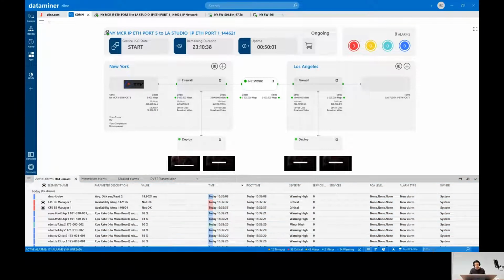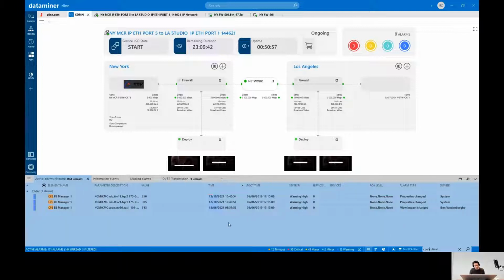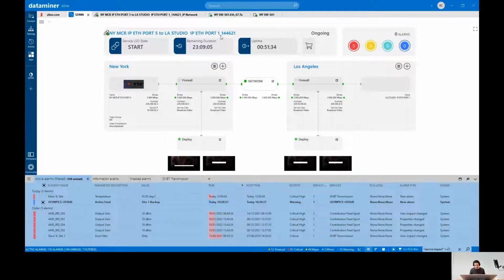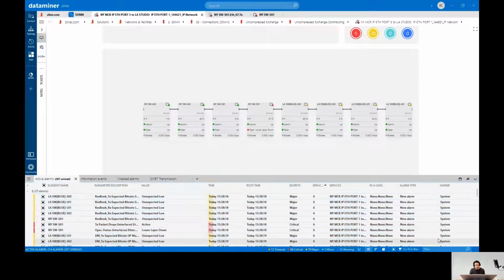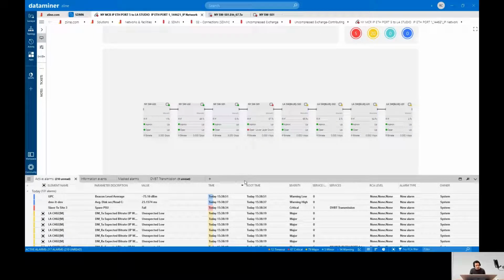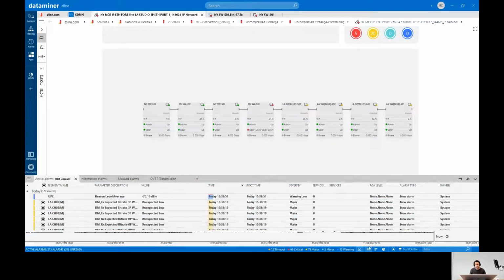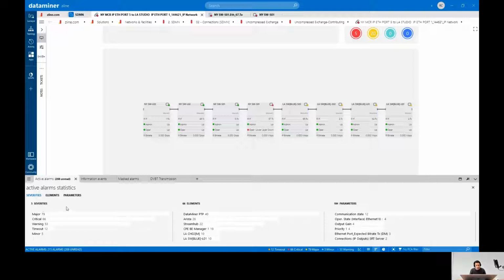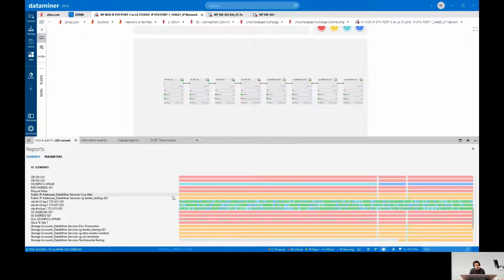Leveraging the Alarm Bar and Its Features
If you've already been introduced to the Alarm Console then you know there are just tons and tons of features. In this video, Rui takes you on deep dive, introducing you to some useful tools in the little Alarm Bar! ☝️

00:00 - Intro
00:15 - Quick filters
03:41 - Alarm focus filter
04:00 - History dlider
04:34 - Alarm tab views
05:49 - Outro

❓  The Alarm Console is an intuitive tool that provides you with a complete overview of the active alarms, enabling you to easily manage them or to study the alarm history.

▬▬ About DataMiner ▬▬▬▬▬